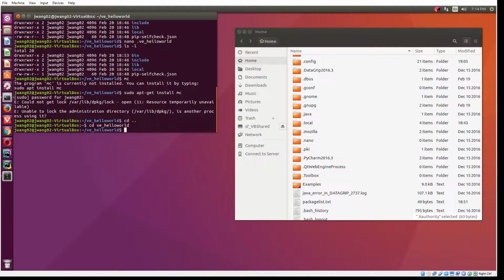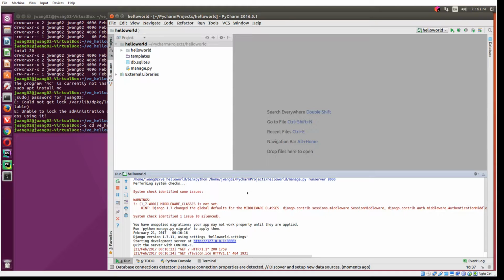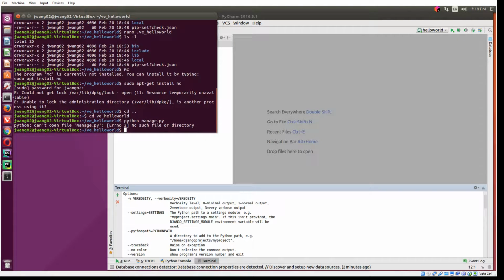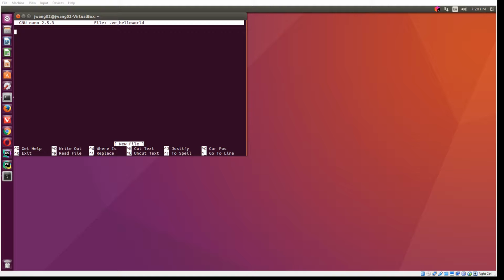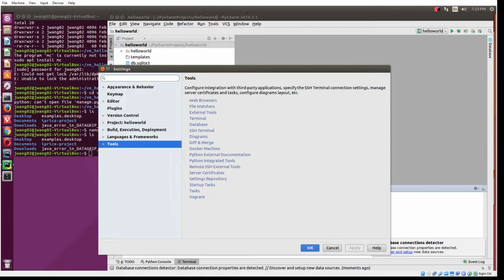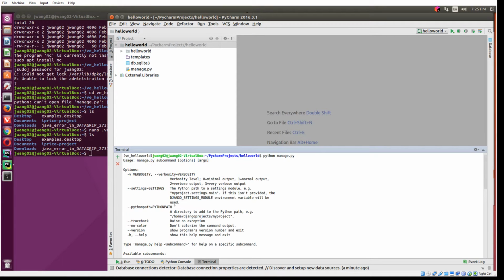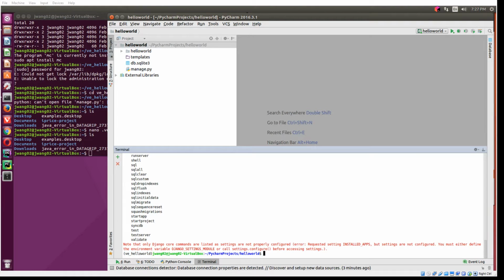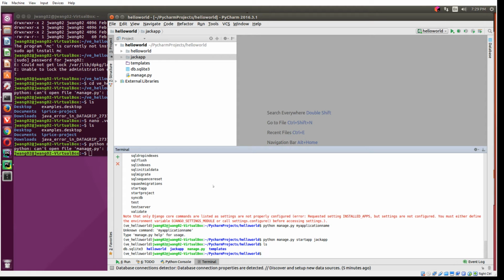pycharmVIRTUALEVsetup2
The second part of the PyCharm VirtualEnv setup.